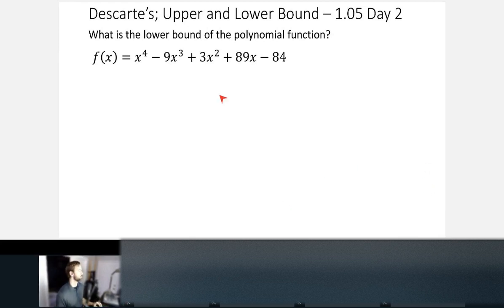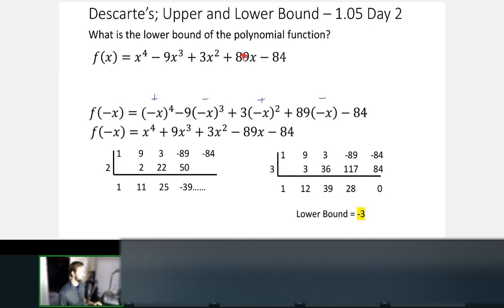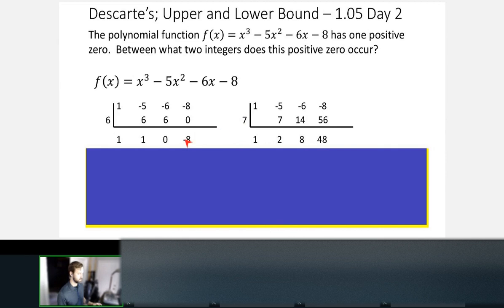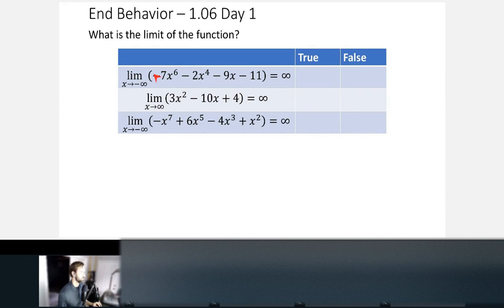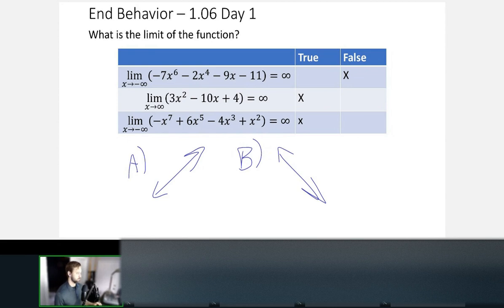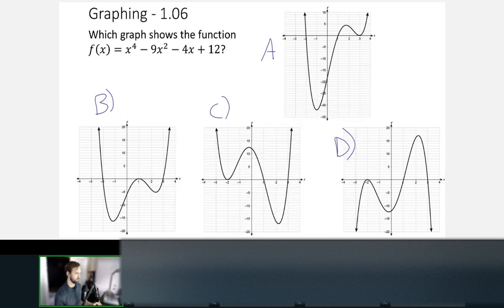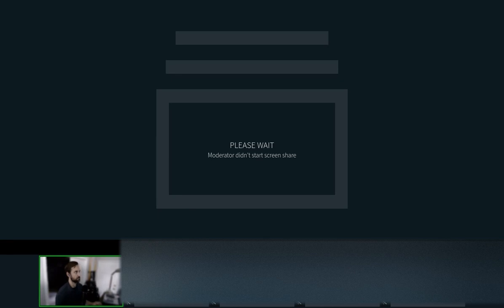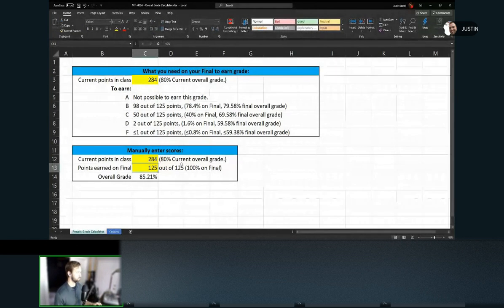Final Review Day 2